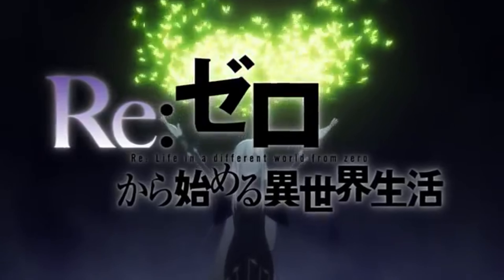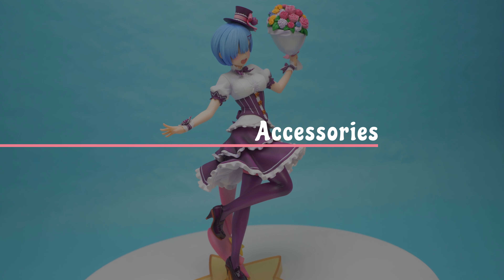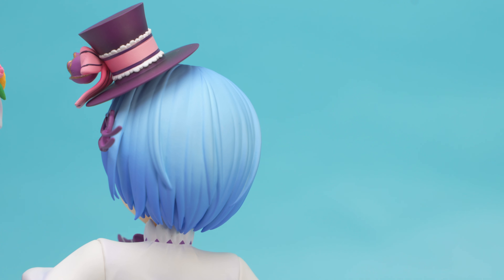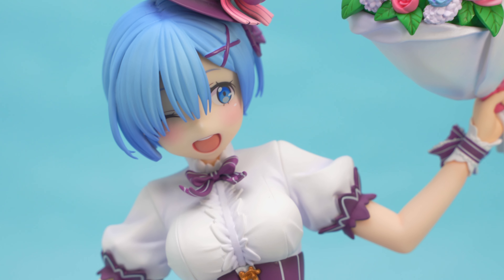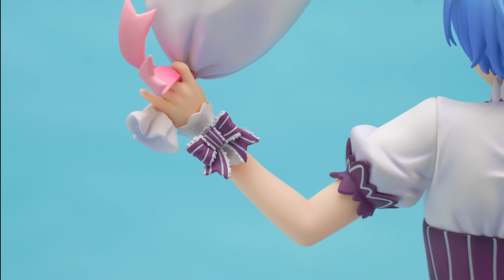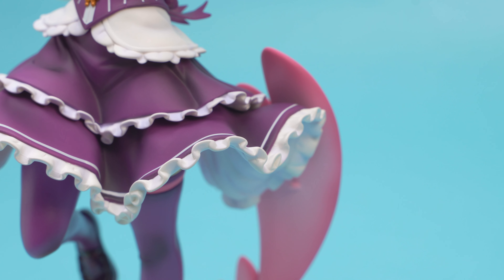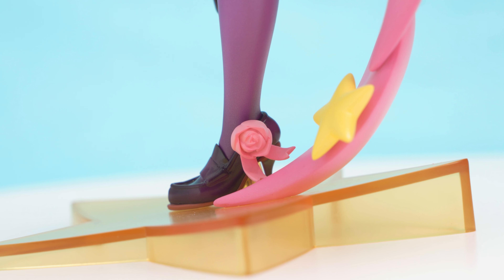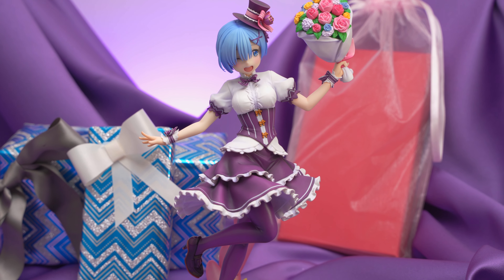Flowers for the birthday girl! 1/7 Birthday Rem by Kadokawa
It's a bit early (Her birthday is Feb 1!), but Rem is just too cute and I had to post our review of the figure! Kadokawa does another great job, and Rem looks fantastic. Her sister Ram will be up next!

If you like the cute characters that Shuzi creates, check out her site here!

0:00 Intro
1:01 Accessories
1:31 Head Sculpt
2:24 Body Sculpt
5:26 Final Thoughts